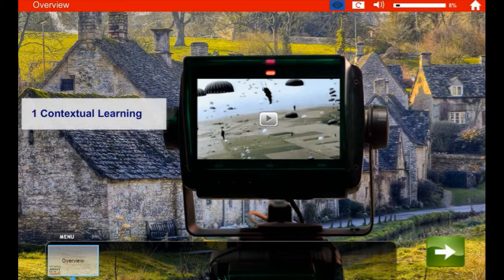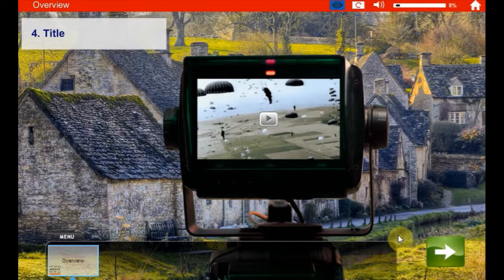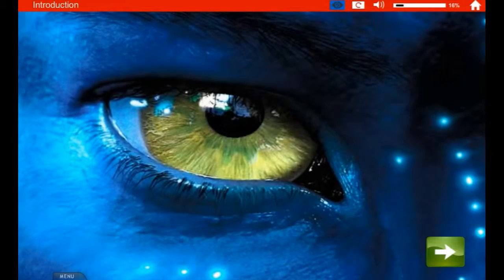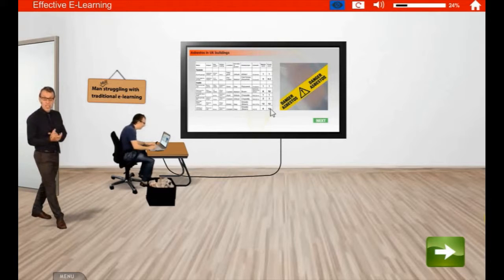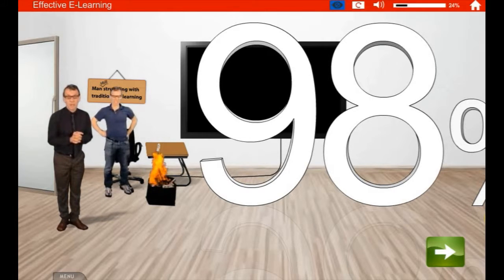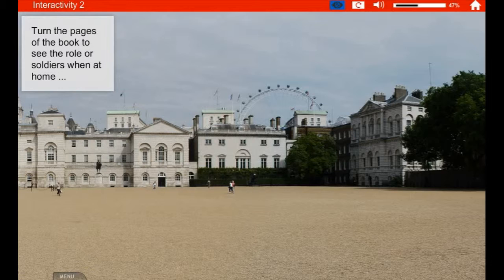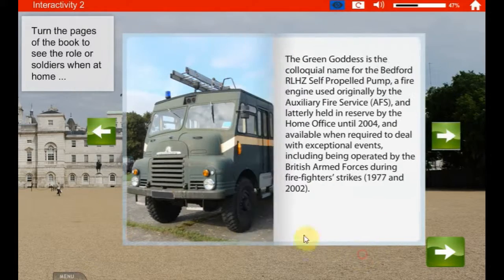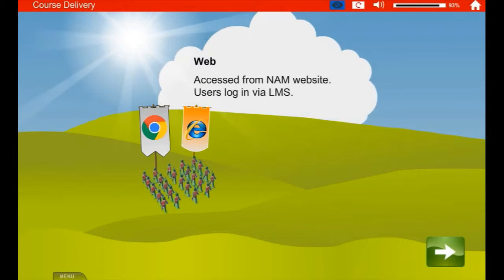NAM Presentation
Description